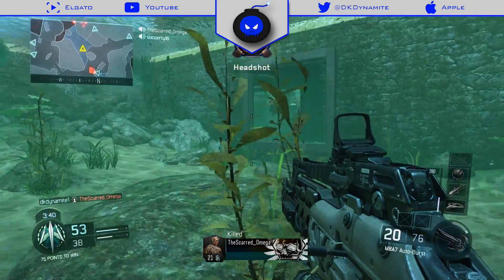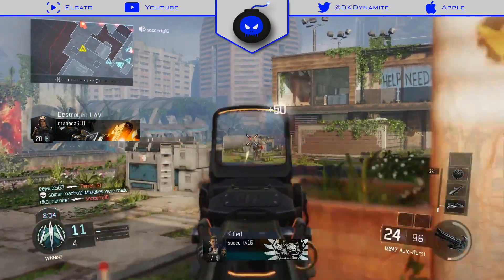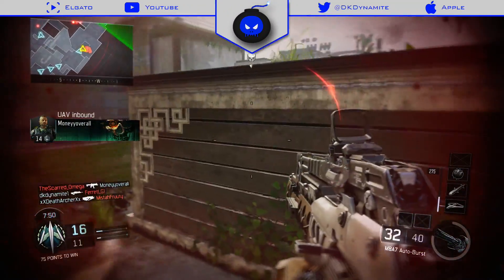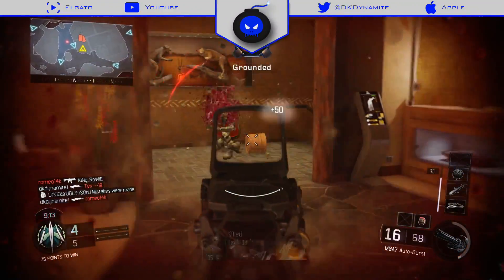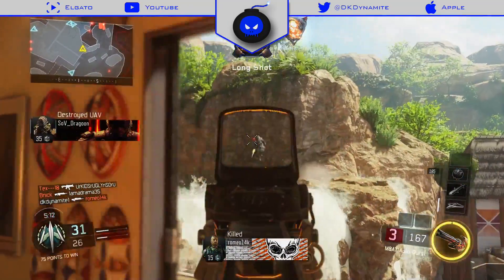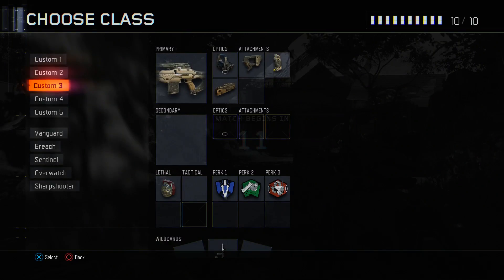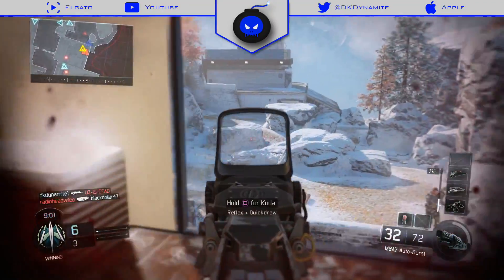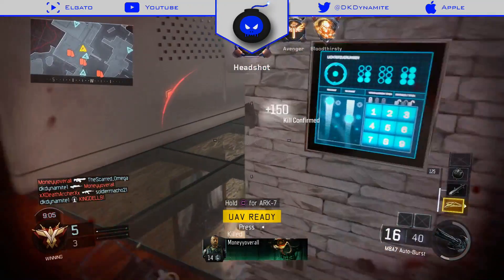Black Ops 3 M8A7 Assault Rifle Gameplay! Class Setup In 1080p 60fps!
Whats Going On Everyone It’s Your Boy dkdynamite! Today I have a Gameplay Commentary using the M8A7 Assault Rifle along with my personal class setup for this weapon as well. As were getting closer and closer to the launch of the game, I thought why not kick things off with a throwback to August back when I was grinding with these new amazing weapons we had available!

Check Out My Recent Video! [ Black Ops 3 MASSIVE News Roundup! DLC, eSports, Supply Drops, Leaks + NEW Trailers!

Check out my boy clouds on Skype @ClouDz / D55daBEST to get your hands on your own personal logo, intro, background music and more!!

Peace!

💣 Your Next Gen Commentator 💣
                  ~dkdynamite~